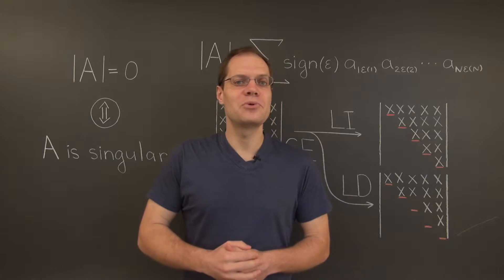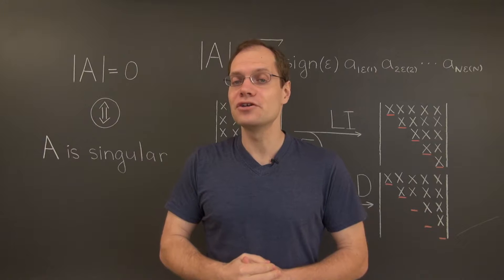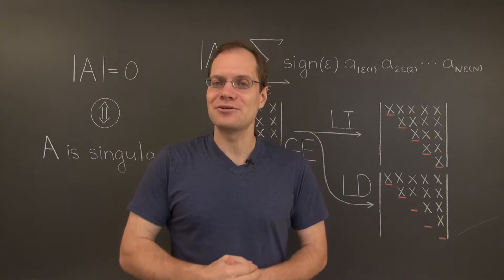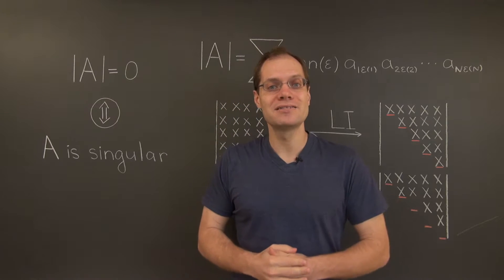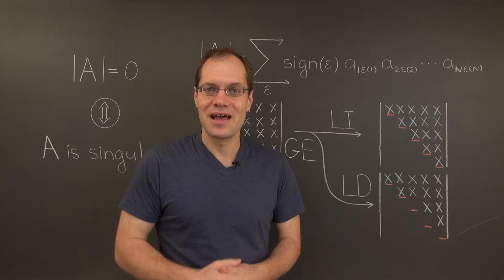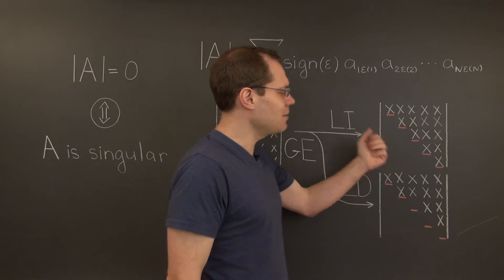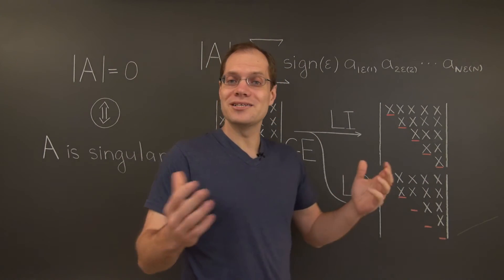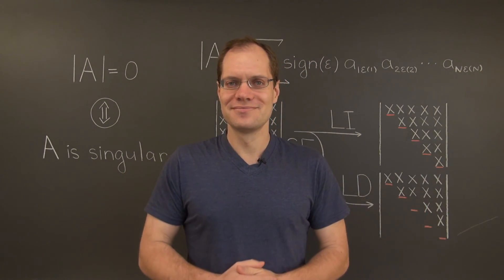Linear Algebra 14TBD: The Determinant is Zero ⇔ Matrix Is Singular